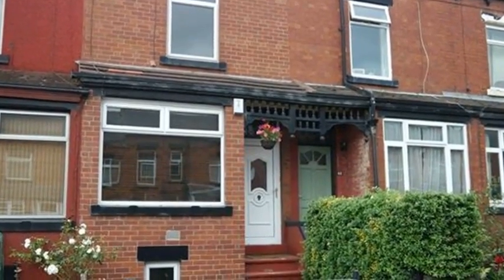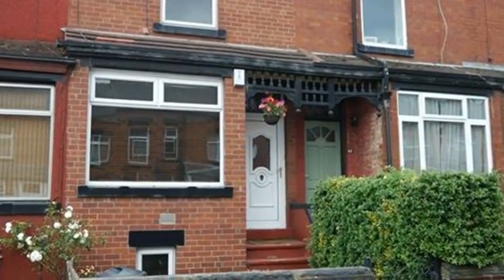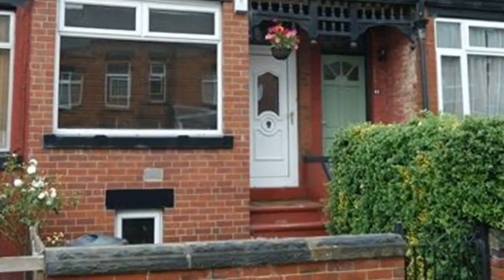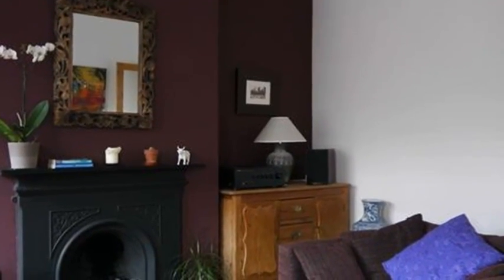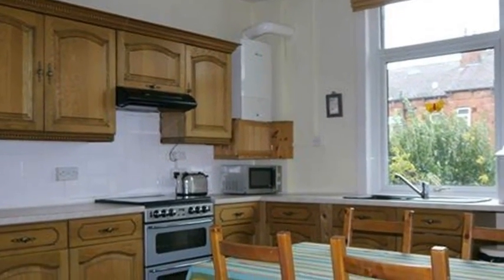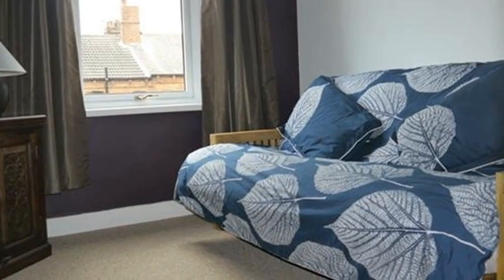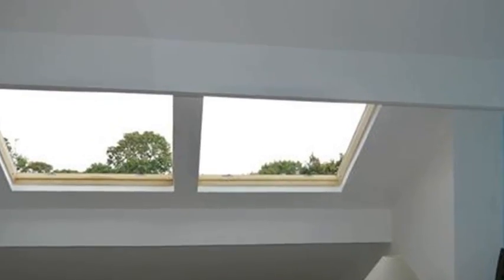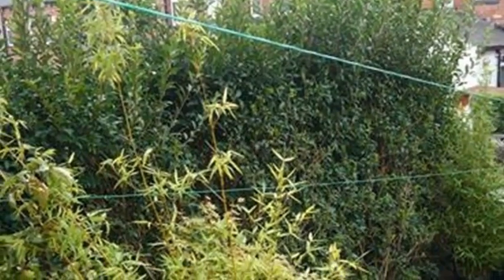Parkfield Mount, Beeston, Leeds, West Yorkshire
This three bedroomed through terrace is a must see!!! Double glazed and central heated and tastefully decorated throughout. The property has a dining kitchen and a handy cellar for extra storage. Two bedrooms to the first floor, and a third to the second floor with an every girls must have dressing room!!! Well established gardens to the front and rear add to this ideal family home. A short stroll from local amenities and Cross Flatts park. Jump in the car and Leeds City Centre, the White Rose shopping centre and motorway networks are within easy reach. Call today to book a viewing!!!